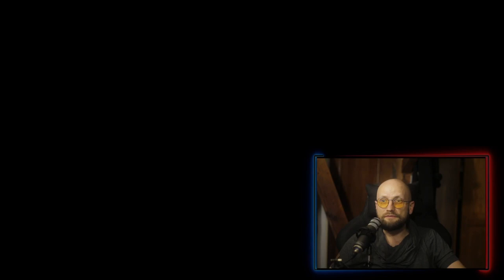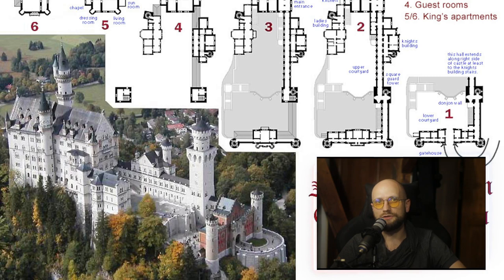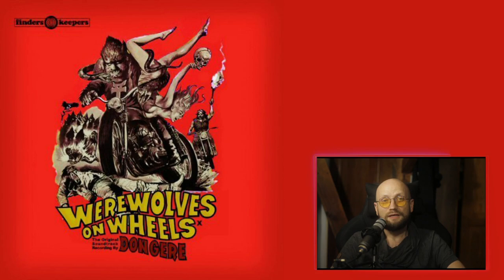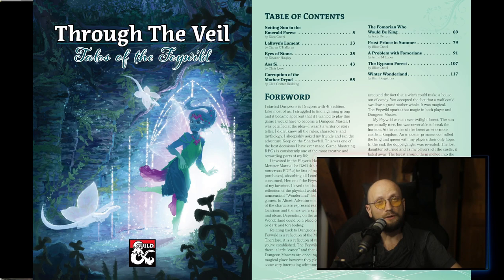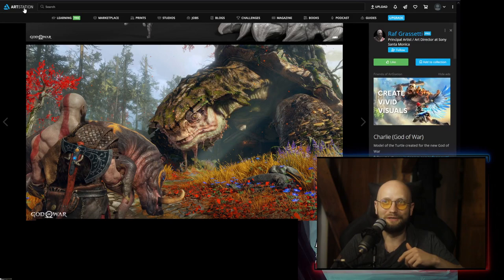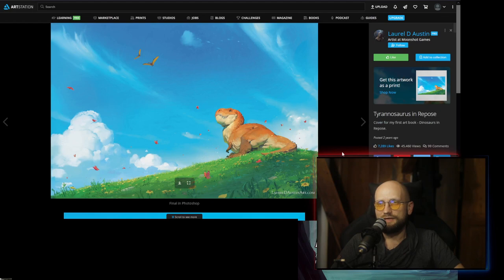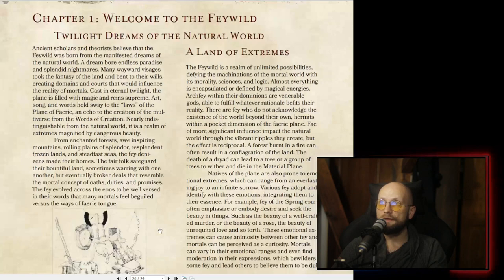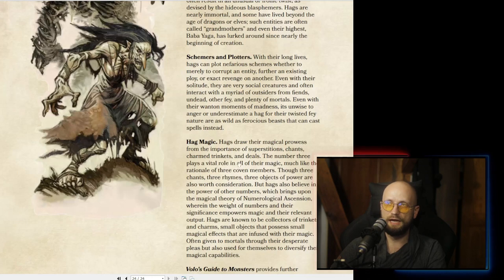Over and Beyond the Witchlight - Basically Feywild, ep.10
Basically Feywild, Episode 10
BOOKS MENTIONED IN THIS EPISODE ARE BELOW.

Each DM has the same problem - where do you search for inspiration? How do you create amazing descriptions and really make the world come alive? How do you describe something as unusual as a Feywild Environment. In my opinion it boils down to being not only a producer of knowledge and lore, but also a consumer of it. You need to watch, read and learn about different aspects of life to get truly inspired. In this episode I'll show you some methods I use to spark my creativeness when I'm feeling spent.

Books I'm mentioning in the video are listed below.

Chapters for this episode are outlined below in the description.

What is Basically Feywild?
In this series you'll find regular, bite-sized chunks of knowledge about the fey. Where is the Feywild? Or when is it? Are pixies and hags relatives? Is a bargain with the Fey a good decision? How to use your own folklore to create Fey that will be unique to your game? Fair warning: This is fan content. We're not going to be canonical here. This series is meant to inspire you and give you ideas on how you can incorporate this Wonderland into your game. This is not an official rules rehearsal :) Feywild is a plane in the D&D multiverse, but I see it as a universal land of the strange and uncanny, so disregarding if you are a player or a GM, you might find this series interesting.

Hi, I am Timor Sol, and I create stuff for TTRPG, especially for D&D 5e. I have a strong passion for both learning and sharing, and since there's a need for Feywild content - here I am. I've read dozens of books on the Fey, from earlier edition books, through monster compendiums and bestiaries, and ending on the unofficial fan-content and 'simple' common literature. And now I want to share. I'm going to start with basics and guide you towards the more interesting, crazy parts of the Feywild. Just don't go crazy ;)

00:00 Intro
00:27 In this episode
02:15 Inspiration for environments

05:30 Buildings and architecture inspiration ideas
07:02 Monster inspiration ideas
07:40 Bad movies = good d&d plots
10:47 Previous editions of d&d as inspiration source
13:05 Books with premade feywild monsters
14:20 Books with general feywild ideas
15:14 Books with interesting fey mechanics
16:16 Adventure books example: Through the Veil
17:13 Feywild depictions in other games: Ars Magica and Pathfinder 2e
18:46 Free homebrewed inspirational resources
20:40 Using arstation for initial concepts
24:28 Fey Compendiums
30:40 Gimble's Guide to the Feywild
35:45 Journey into the Feywild
38:19 Thanks for watching Basically Feywild
39:52 - Outro